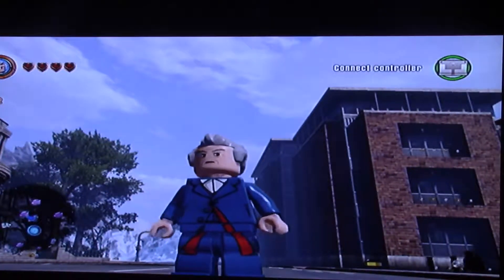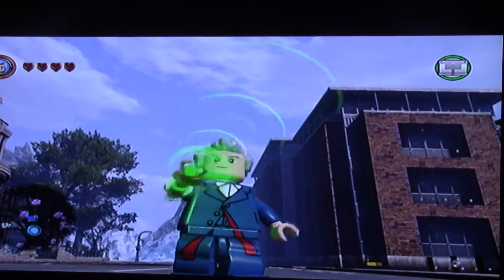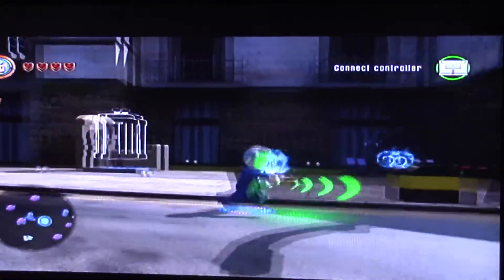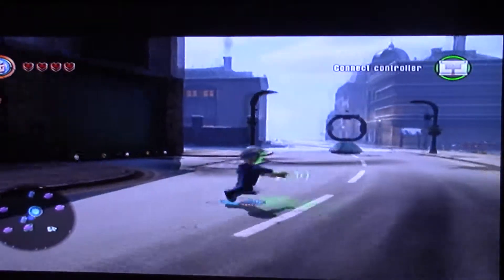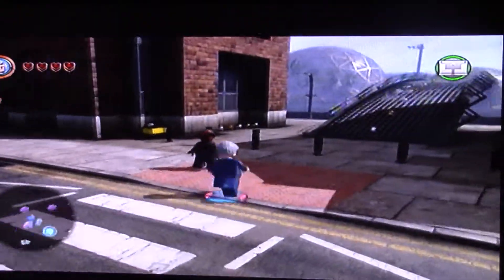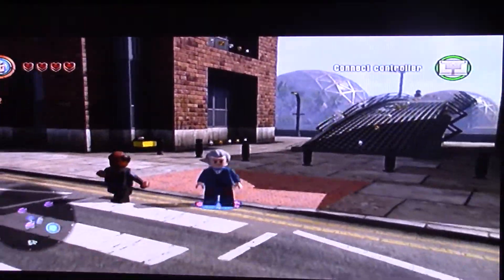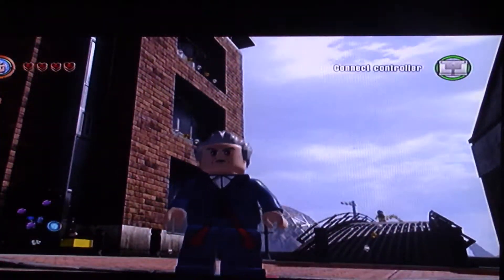Lego Dimensions free roam #27: The Doctor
this free roam is the Doctor from Doctor who